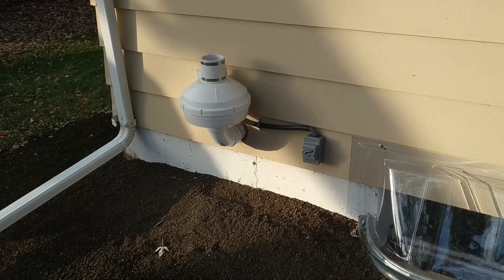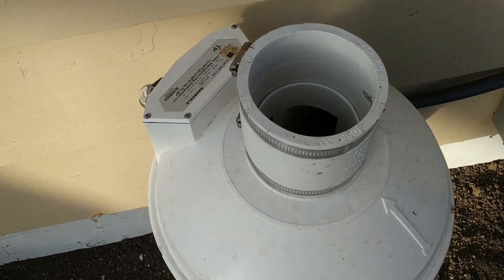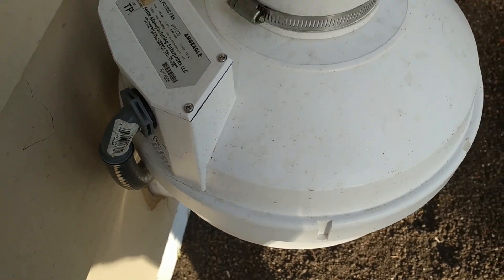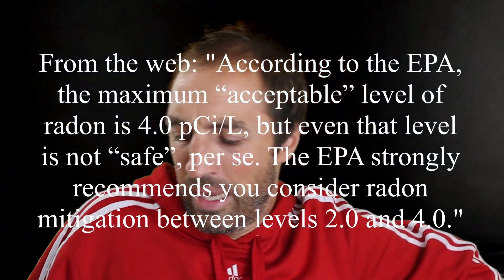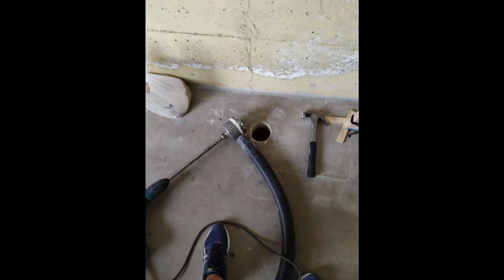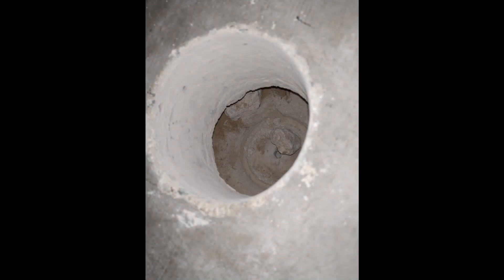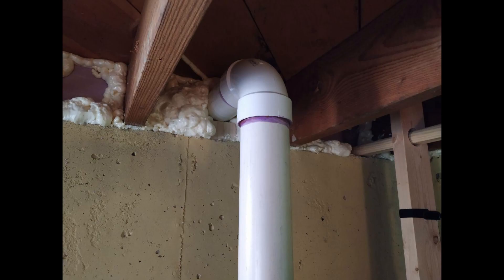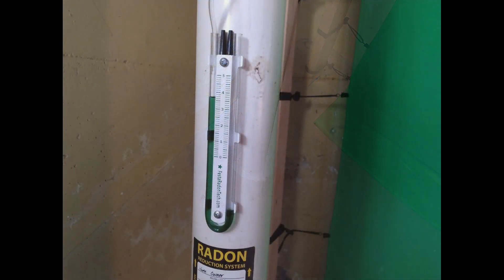DIY Radon System Install - Lessons Learned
DIY radon mitigation system install.  This is what I learned doing this myself.

Other tips:
1. I tripped the breaker a few times when I was using the hammer drill.
2. Use backer rod around the pipe where it goes into the concrete slab.  Then caulk on top of that.
3. Install an electrical switch outside where the fan is or follow electrical code in your area.
4. Install water tight connections for outdoor electrical
5. Spray foam around penetrations through the rim joist to stop bugs, rodents, air, and water.
6. The fan runs 24/7 at 45 cents a day, which is about $165/year.